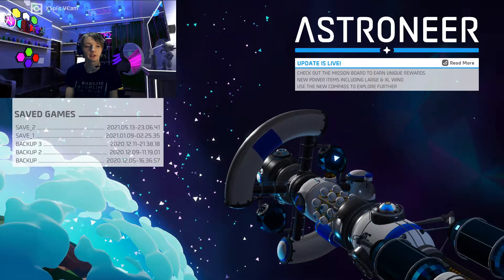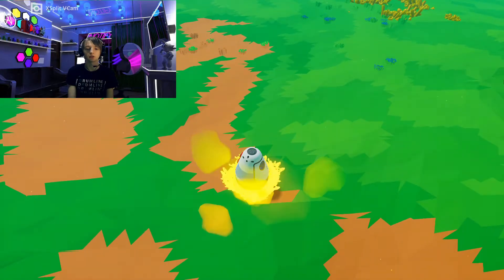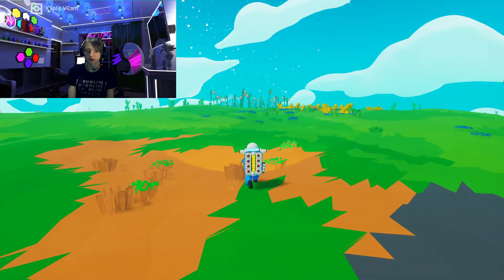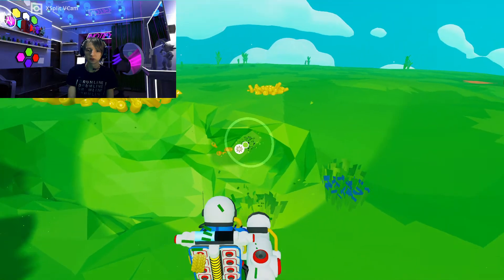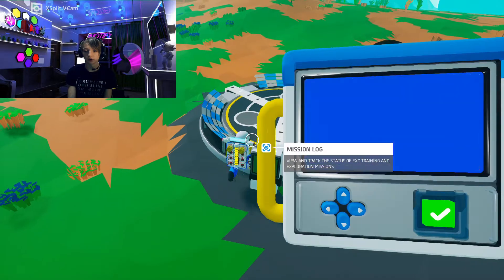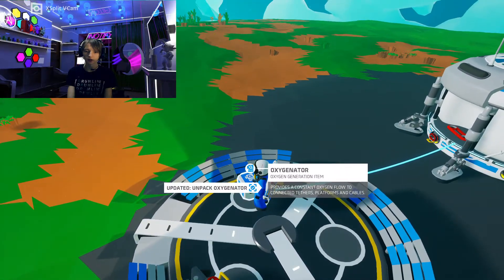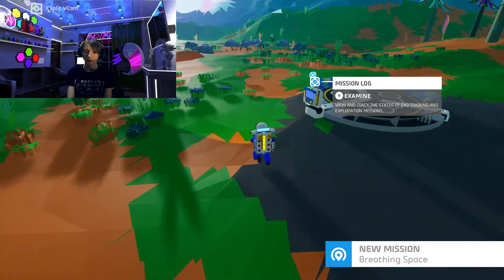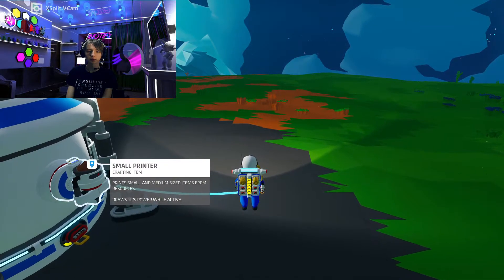Going out with a Bang on Astroneer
we play Astroneer until I Crash my pc and need to restart it